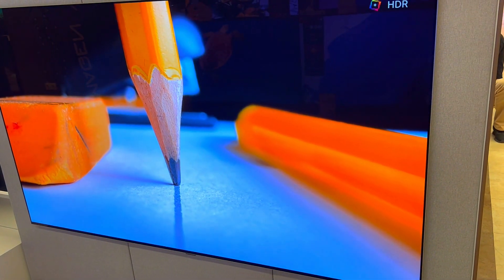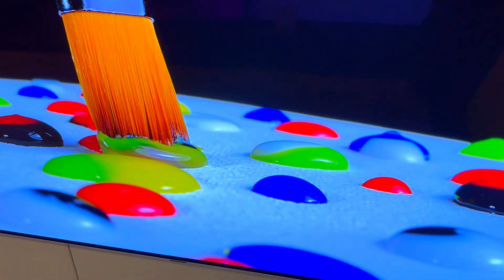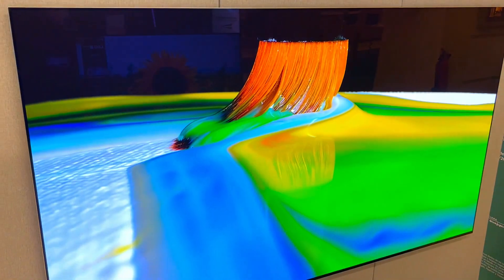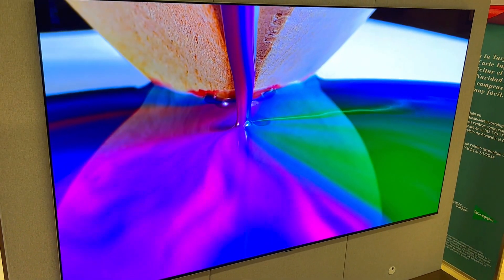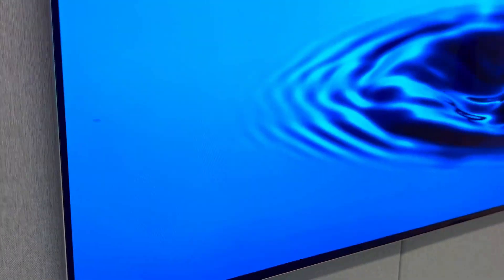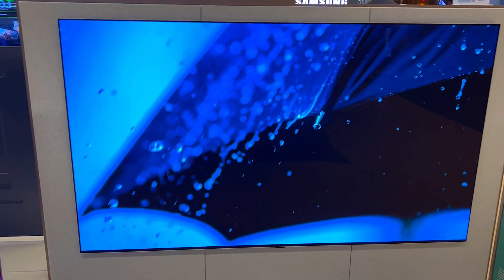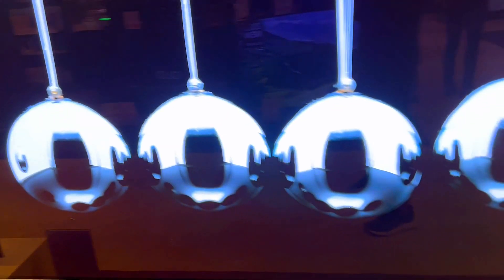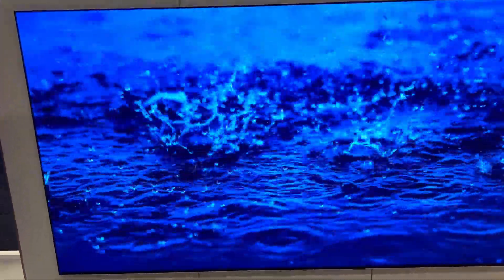3 Things You Should Know About The LG OLED65G3PUA OLED evo G3 65 Inch 4K Smart TV 2023 - Review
3 Things You Should Know About The LG OLED65G3PUA OLED evo G3 65 Inch 4K Smart TV 2023 - Review
Check this Amazon link for the current price of the reviewed product